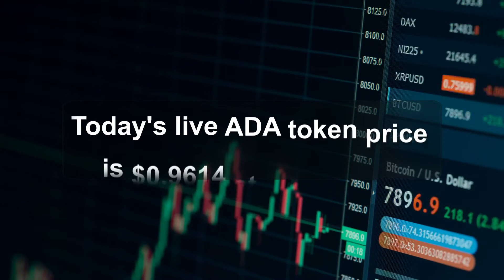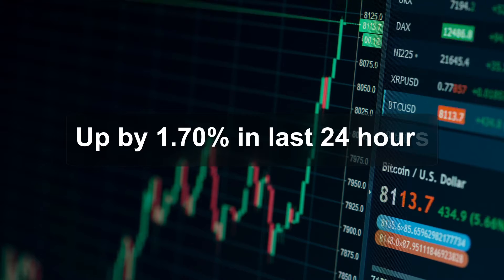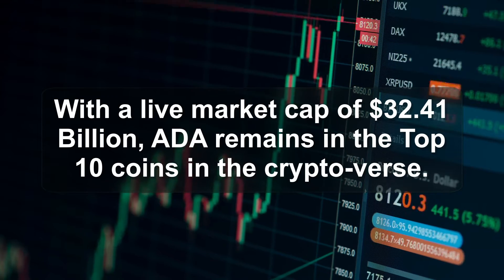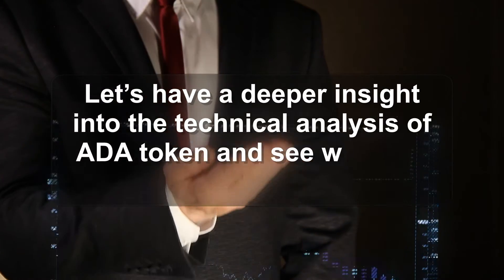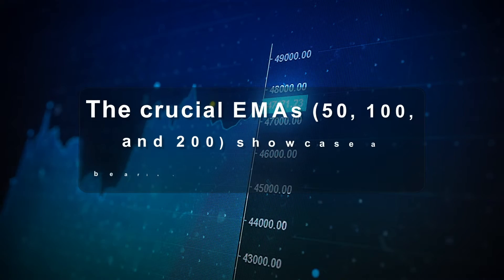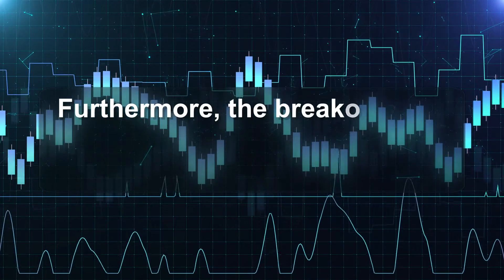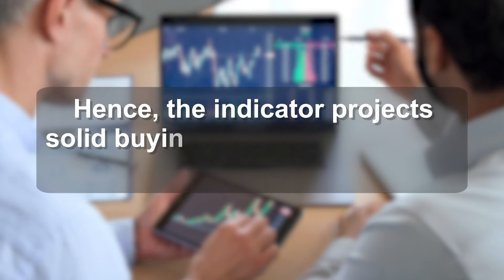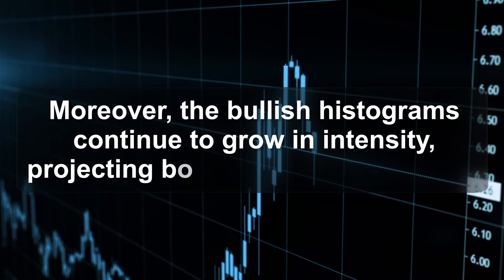ADA Technical Analysis - Rounding Bottom Plans To Cross $1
Welcome Back to Cryptoknowmics!!
We are here yet again to enlighten you with predictions from the Crypto community!!
And today we present to you a technical analysis video on the ADA Token!
Cardano is one of the biggest blockchains to successfully use a proof-of-stake consensus mechanism, which is less energy-intensive than the proof-of-work algorithm relied upon by Bitcoin. Although the much larger Ethereum is going to be upgrading to PoS, this transition is only going to take place gradually.

Today's live ADA token price is $0.9614 at 05:30 GMT, with an intraday trading volume of $1,837,771,777. The coin price has increased by 1.70% in the last 24 hours. With a live market cap of $32.41 Billion, ADA remains in the Top 10 coins in the crypto-verse.

The ADA coin price shows a reversal from the descending support trendline resulting in the price jump of more than 20% last fortnight. The price action shows a stronger underlying bullishness evident by the rounding bottom and the 50-day EMA breakout. However, the price action shows higher price rejection near the psychological mark of $1.
Let’s have a deeper insight into the technical analysis of ADA token and see what the indicators have to say about it.

ADA coin price action shows a retracement from the $1 mark that comes as the retest of the rounding bottom breakout. Hence, the psychological barrier breakout will represent an excellent buying opportunity.

The crucial EMAs (50, 100, and 200) showcase a bearish alignment despite bulls transcending the 50-day EMA and preparing to head higher after retest. Hence, a retracement to the 50-day EMA is an excellent buying opportunity. Furthermore, the breakout rally teases a jump to the 200-day EMA, accounting for a 35% jump.

RSI Indicator: The RSI slope crosses into the nearly overbought zone, with the 14-day SMA mimicking the bullish behavior. Hence, the indicator projects solid buying pressure and teases a rally to $1.125 at minimum.
MACD Indicator: The MACD and signal lines showcase a phenomenal rise with an increasing bullish spread.

Moreover, the bullish histograms continue to grow in intensity, projecting a boom in buying pressure.
In a nutshell, the ADA technical analysis project a boom in buying pressure that may shortly overpass the $1 mark and approach the 200-day EMA.
ADA coin price shows a growing underlying bullishness with the rounding bottom and the 50-day EMA breakout. However, the price must sustain above the 50-day EMA for the uptrend to grow.

Conversely, a price succumbing under the 50-day EMA will nullify the bullish ideology and result in a price fall to the $0.85 mark.
Hope this video was helpful, and you got what you were looking for!!